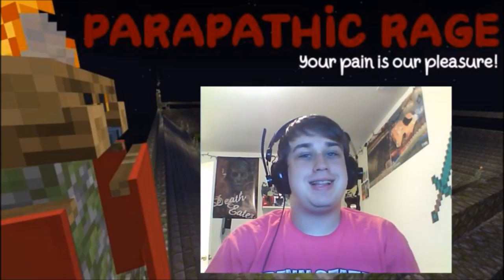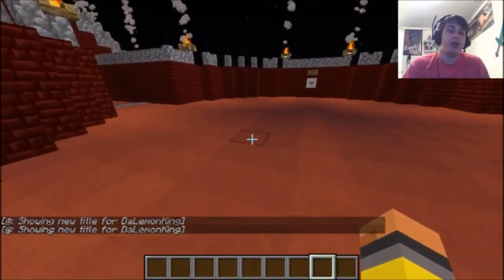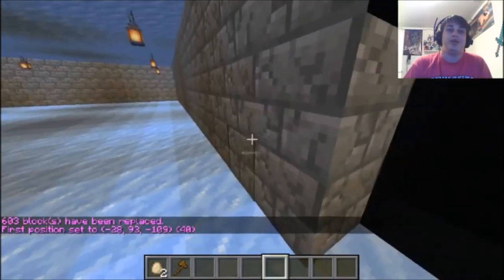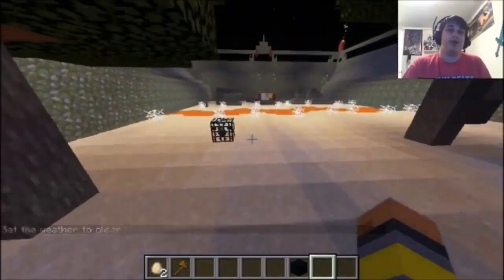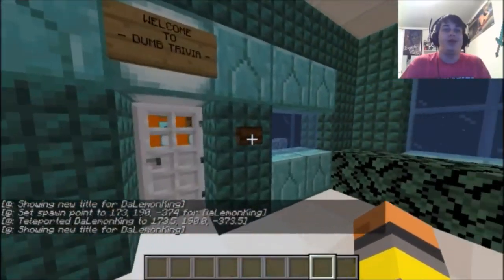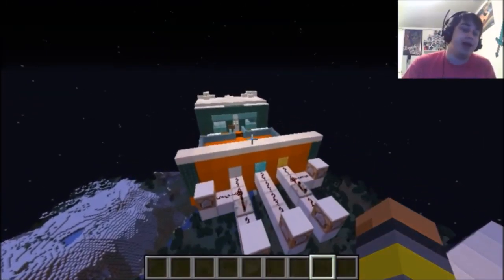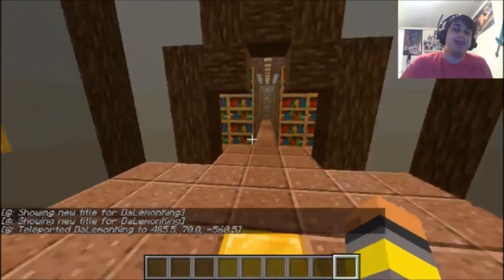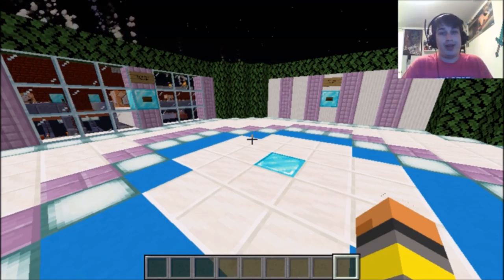Parapathic Rage Solution Guide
Get sweet gaming gear which includes clothes, toys, collectibles, and more! I do a lot of shopping here and its a great store!

Get a lootcrate today using my referable link and get $3 off your first purchase and more exlcusive deals after that!